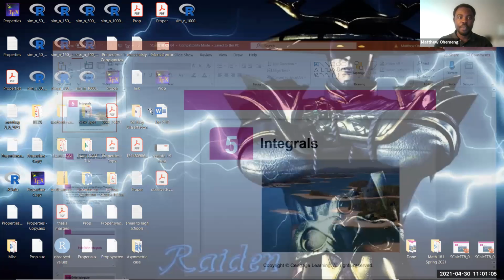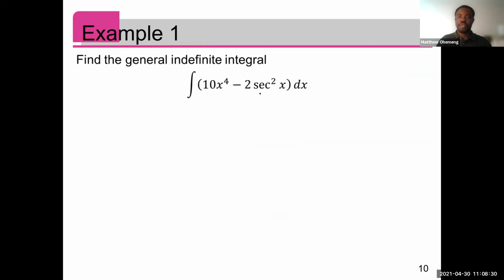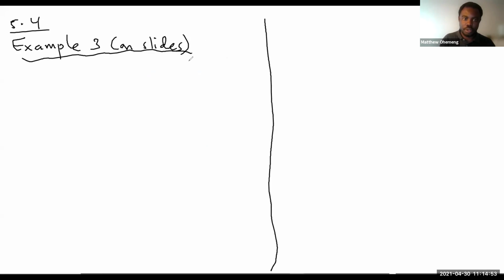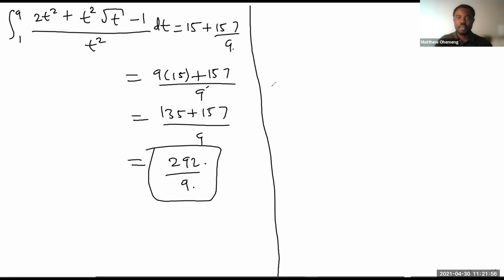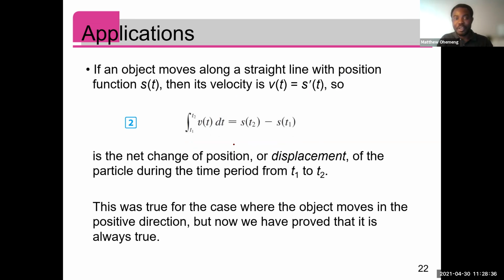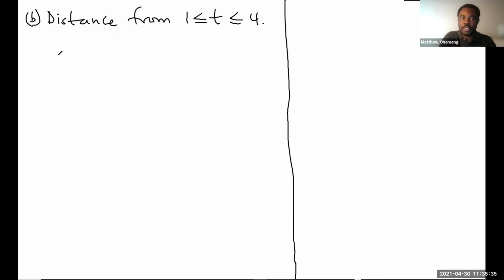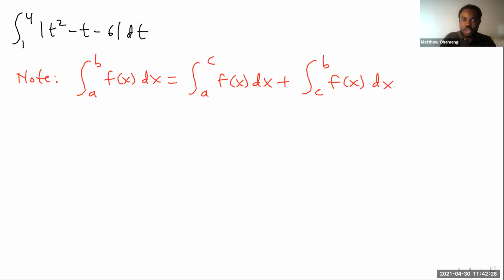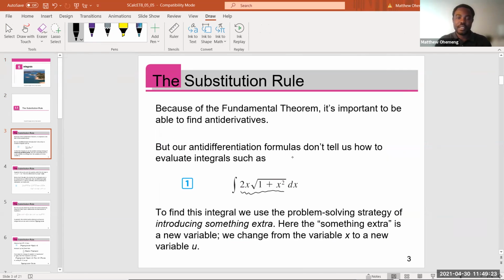Calculus 1 - video 37